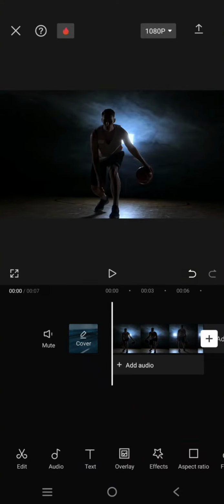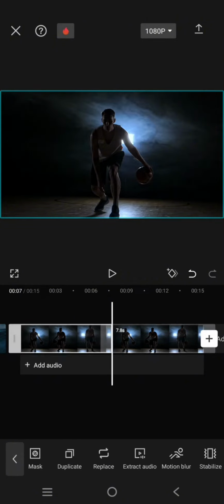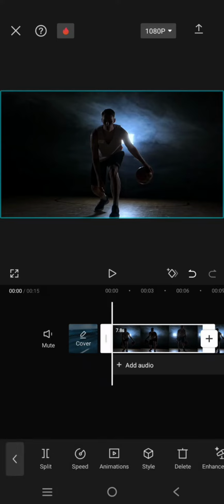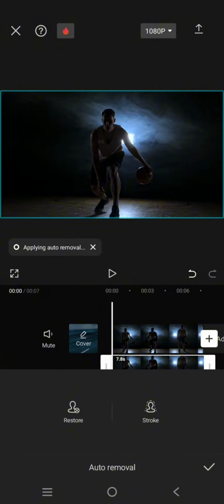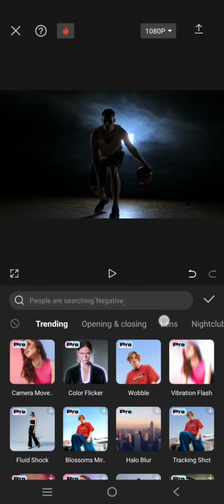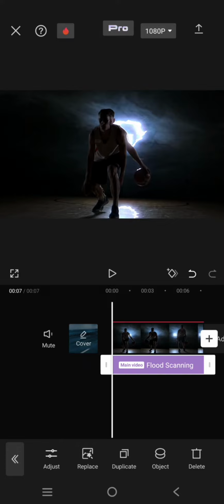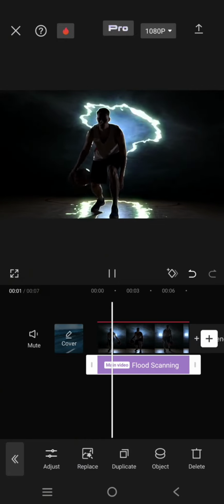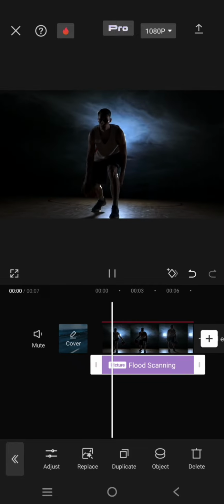Scanning Effect! How to Apply the Flood Scanning Effect Only to an Object on Videos in CapCut?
Try this tip I've shown in the video if you wanna apply the CapCut effect only to an object